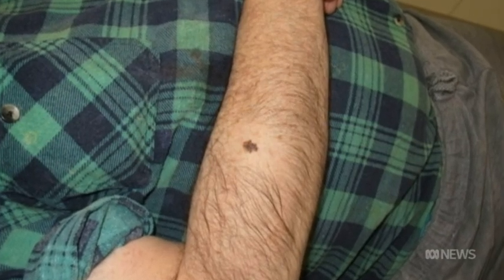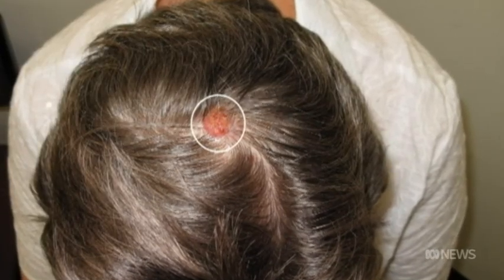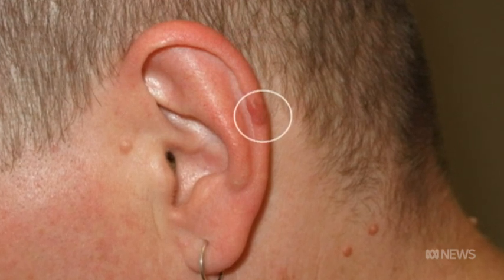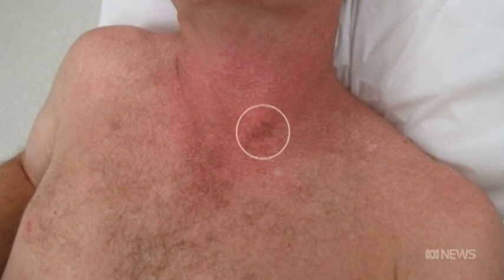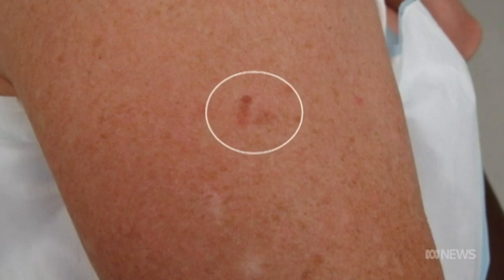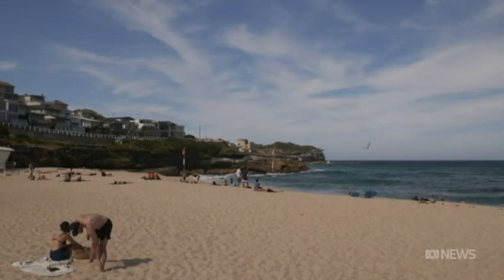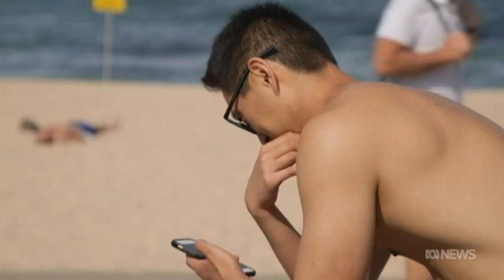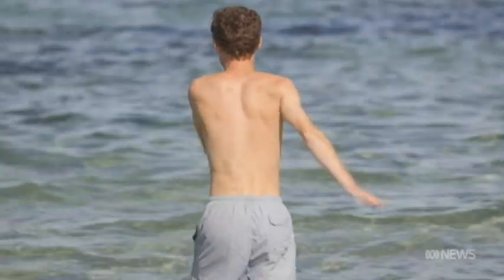Dr Annika Smith discusses 'Game On Mole' campaign on ABC News Breakfast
Dermatologist Dr Annika Smith discuss Melanoma Institute Australia's 'Game On Mole' awareness campaign on ABC News Breakfast.
A timely reminder, at the start of summer holidays, for all Australians to take their skin seriously.